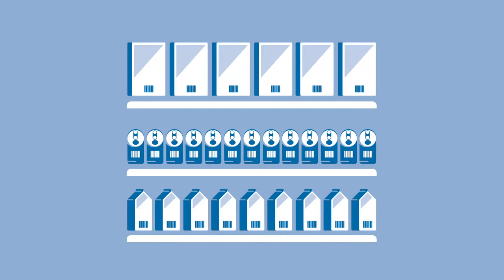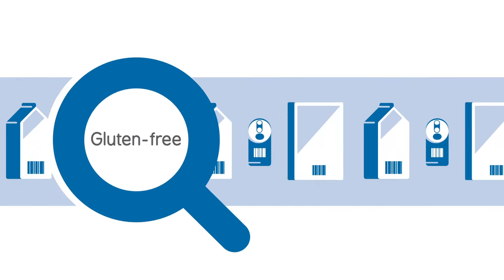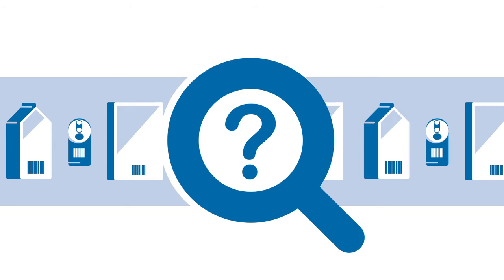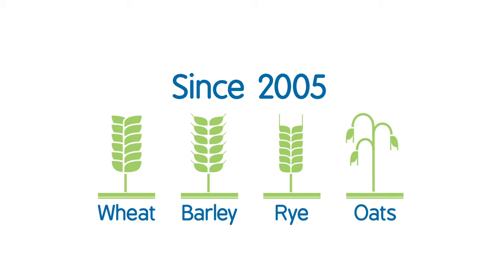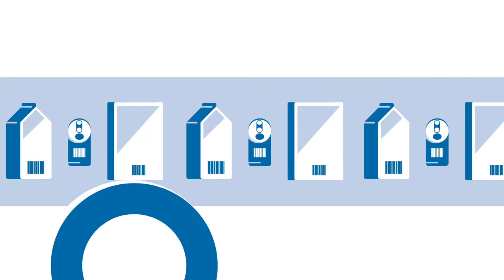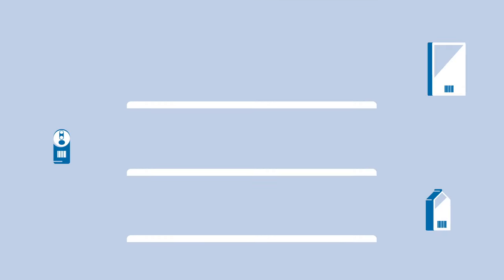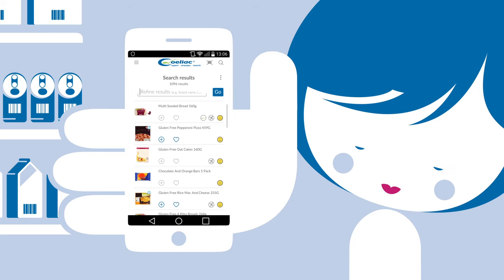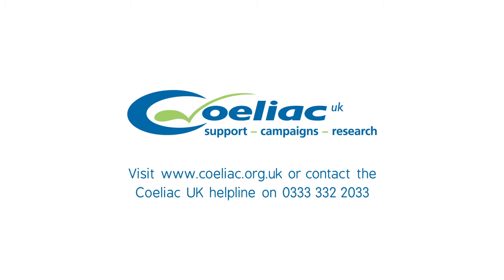Reading food labels with Coeliac UK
Our top tips for reading labels and finding suitable foods for the gluten free diet.